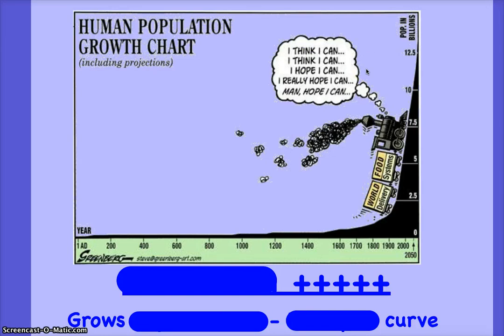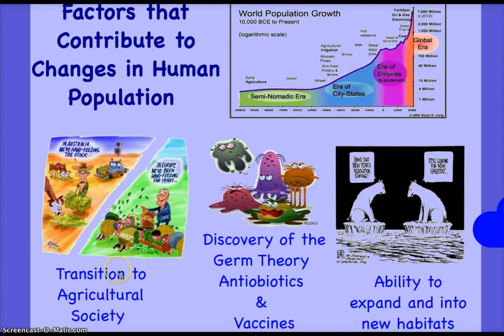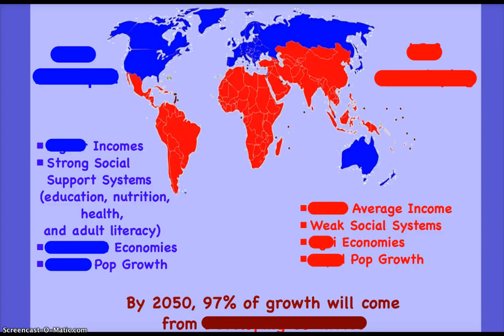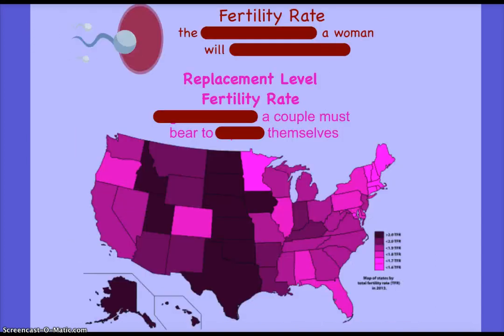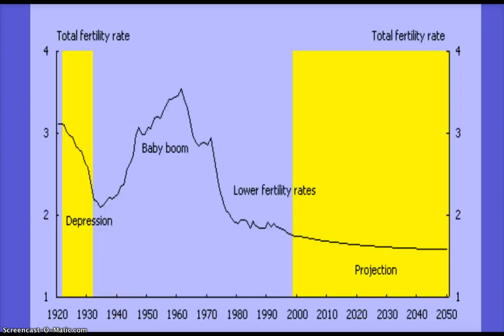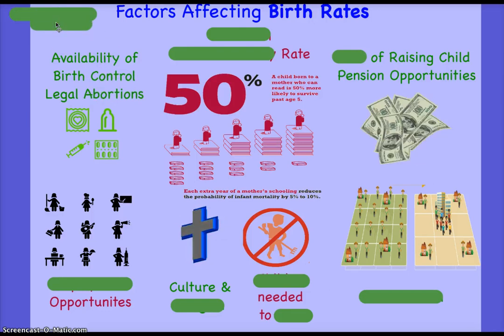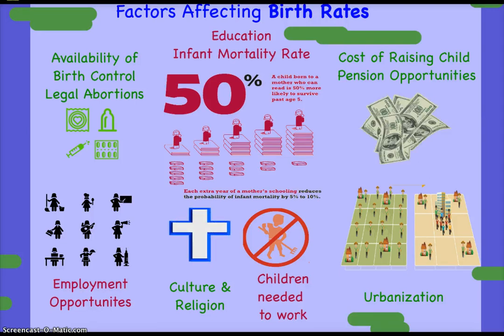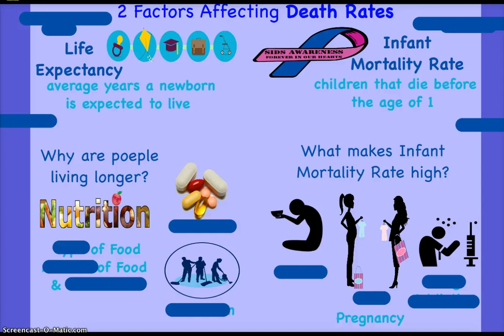Unit 6 Pt 3 Populations AP Environmental 2017